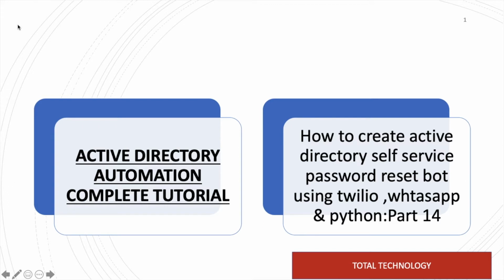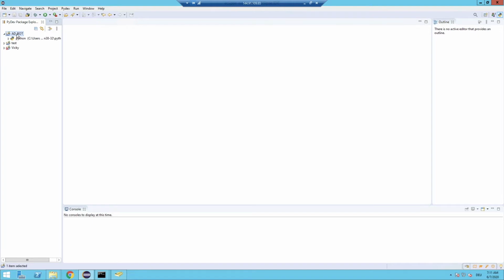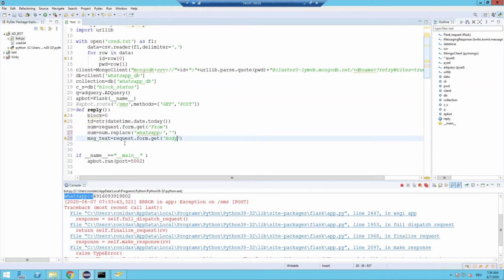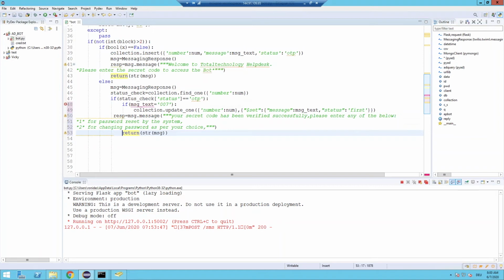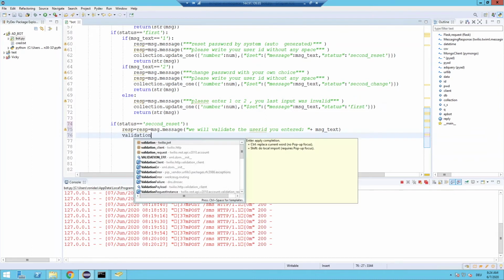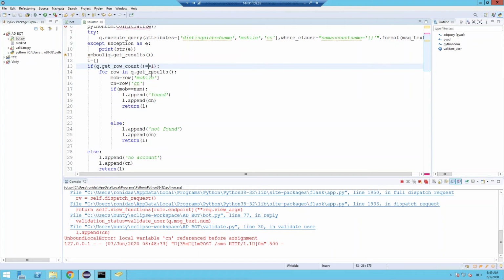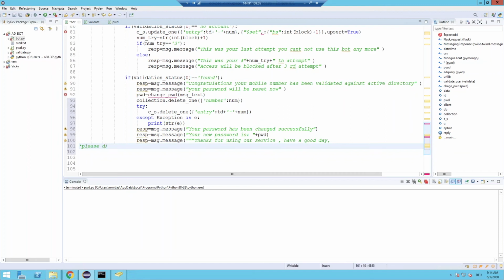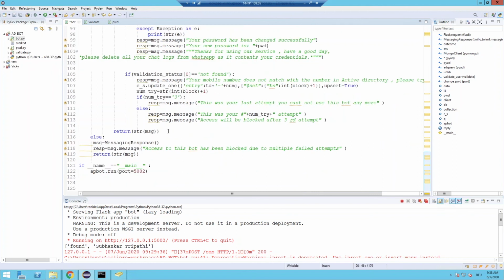Automate Active Directory|Active Directory Self Service Bot Using Twilio Whatsapp & Python|Part:14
i
n this video we have discussed about the below:

pyad library python
pyad active directory
pyad installation
how to automate active directory using python
how to search active directory using python
how to login to active directory using python
change ad user password using python
how to get ad user account expiration date using python
pyad ad user account expiration date
how to connect active directory from your local machine
how to connect active directory from your mac
how to create active directory self service bot using  python
how to create active directory self service bot for password reset using  python
how to create active directory self service bot using  twilio whatsapp & python
how to create active directory self service for password  reset using twilio whatsapp & python